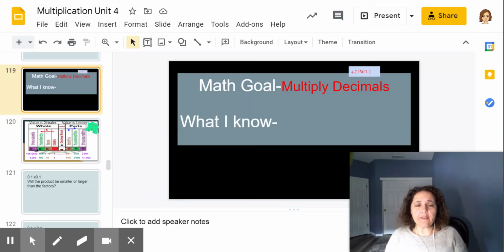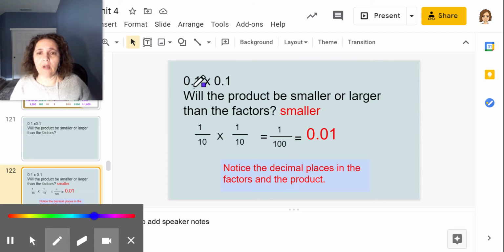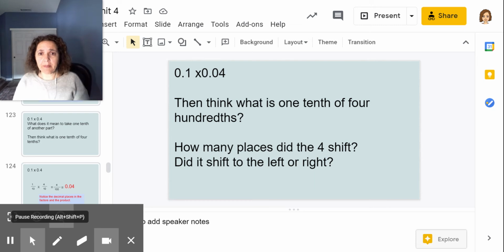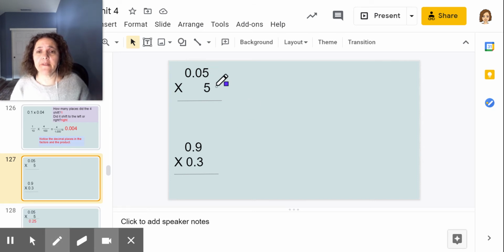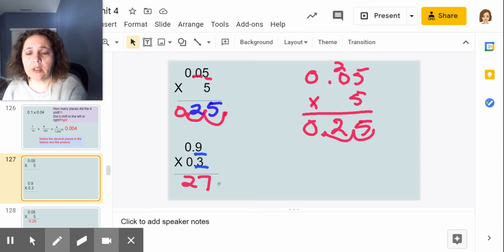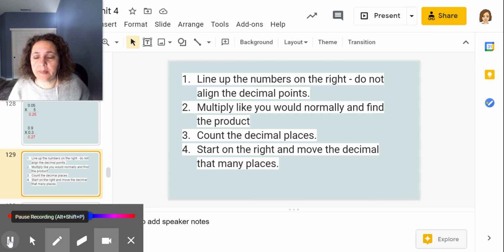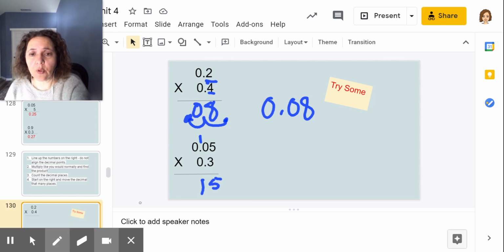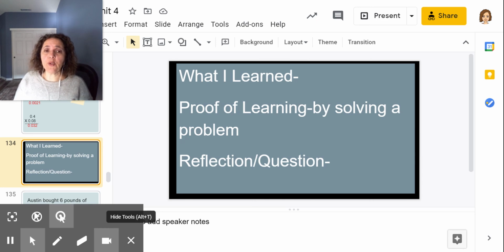Multiplication-Decimal by Decimal 4.7 Part 2